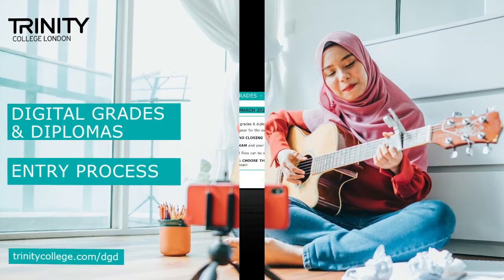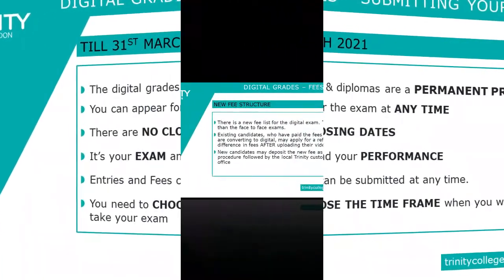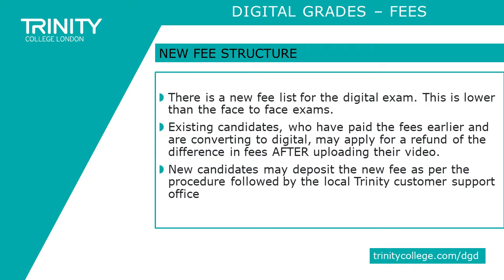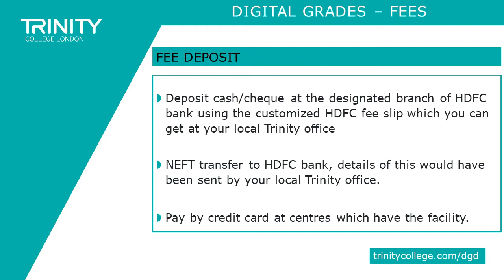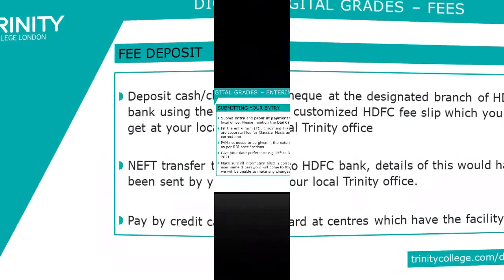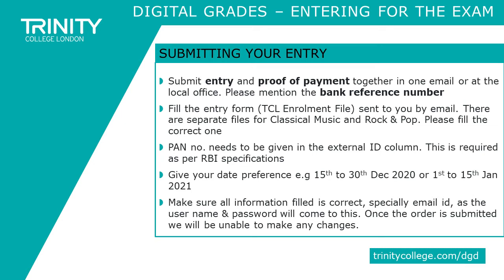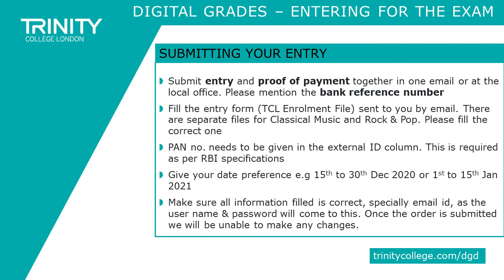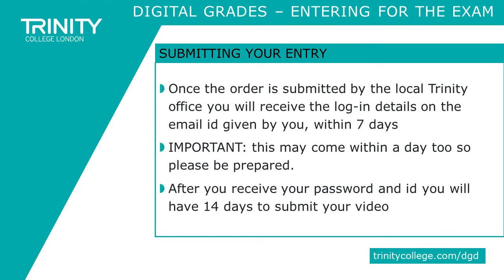Digital Grades and Diplomas | Entry Process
Take a quick look at how you can enter into the Digital Grades and Diplomas program.